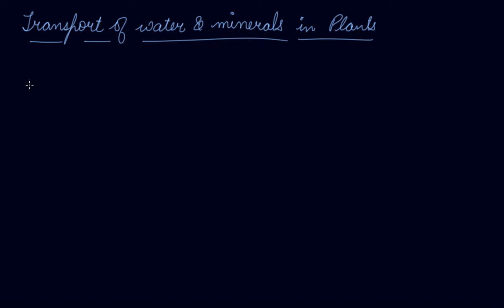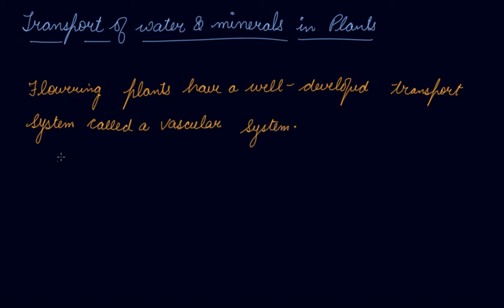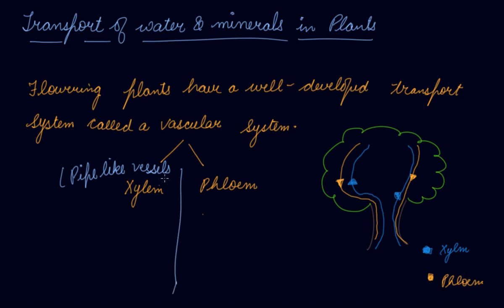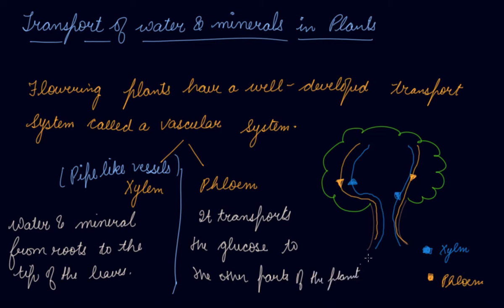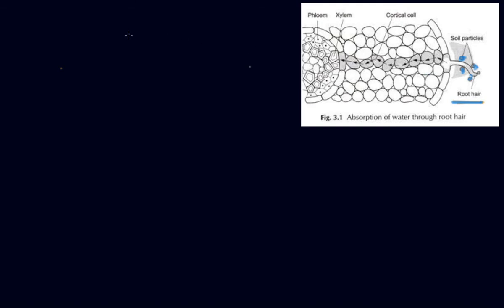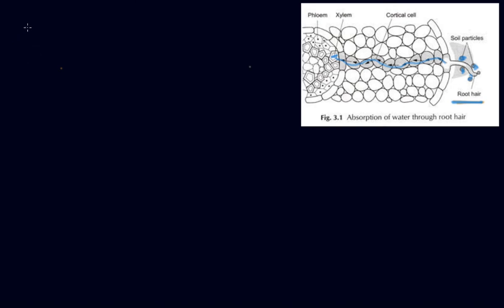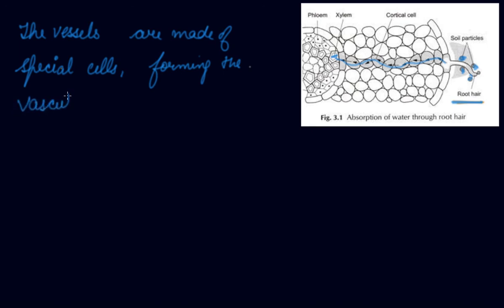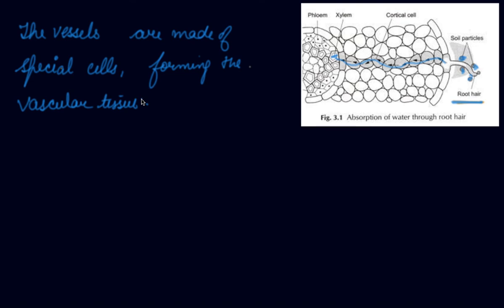Transportation of Water & Minerals | Class 7 Biology Transportation in Animals and Plants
Transportation of Water & Minerals | Class 7 Biology Transportation in Animals and Plants by Parul Madan